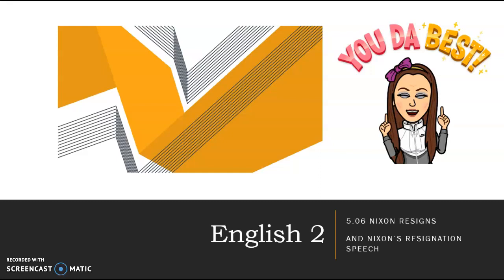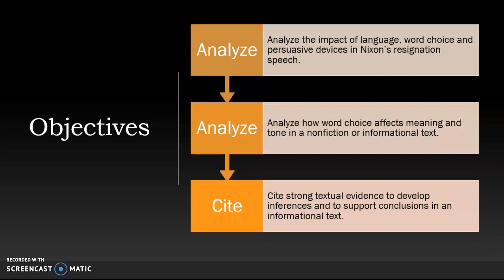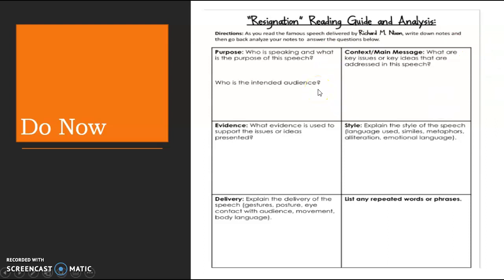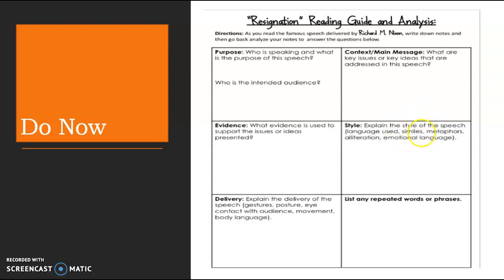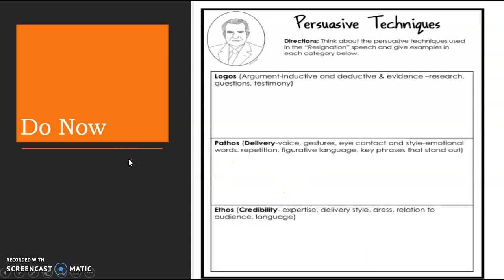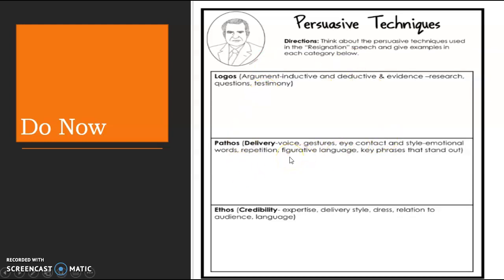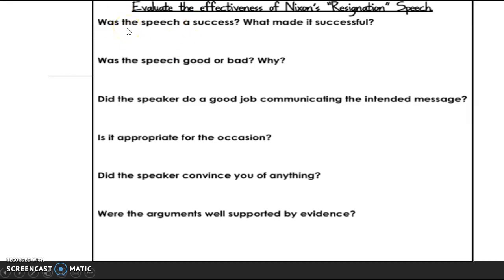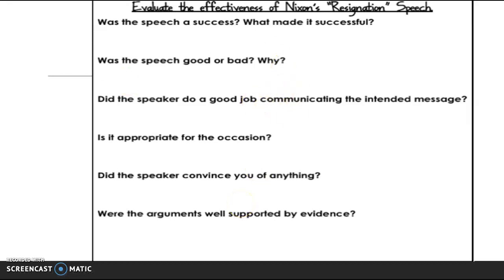5.06 Nixon's Resignation Speech